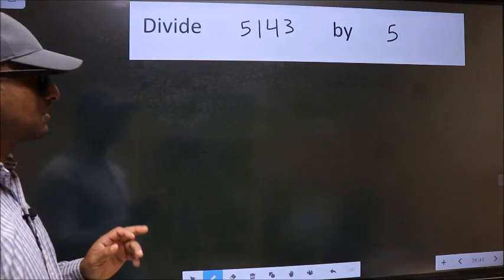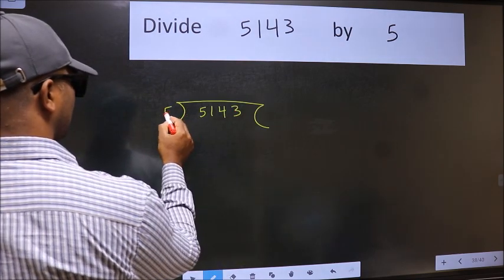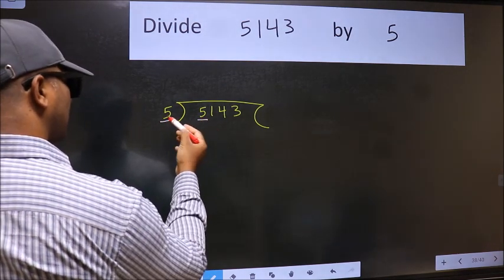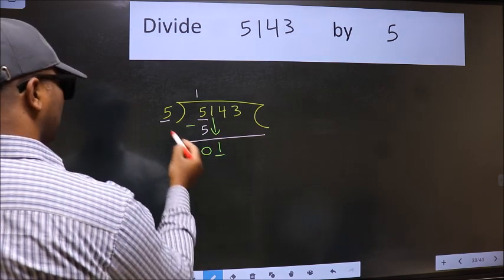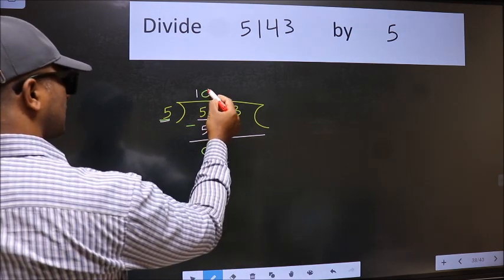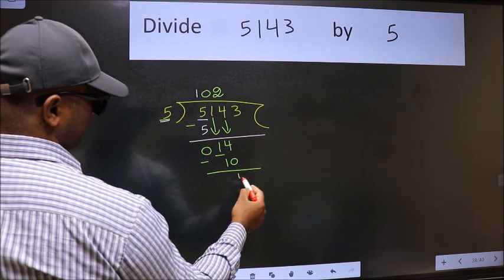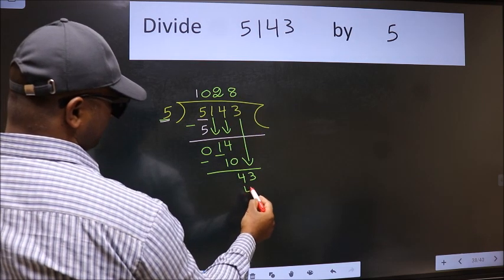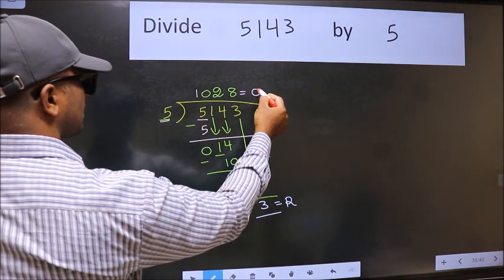Divide 5143 by 5 many get this quotient wrong